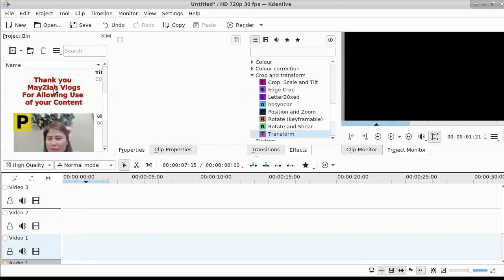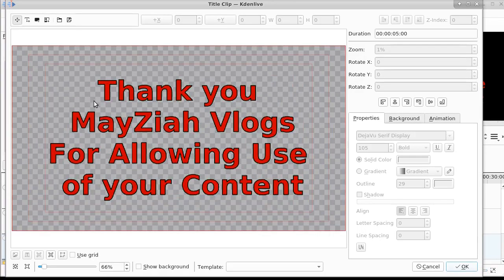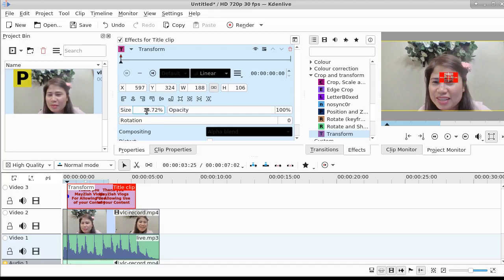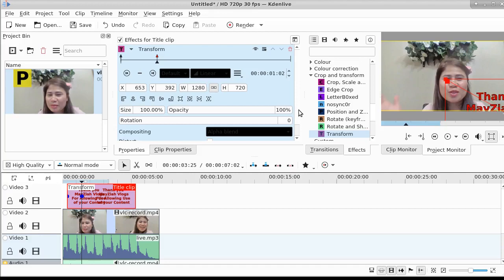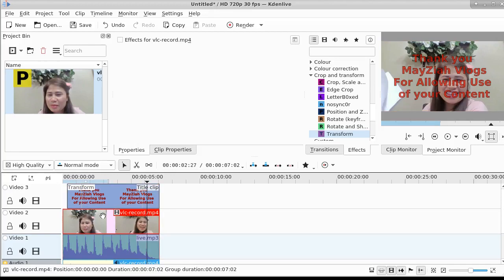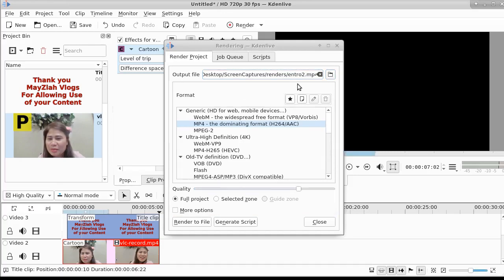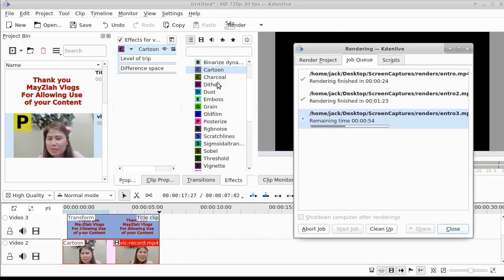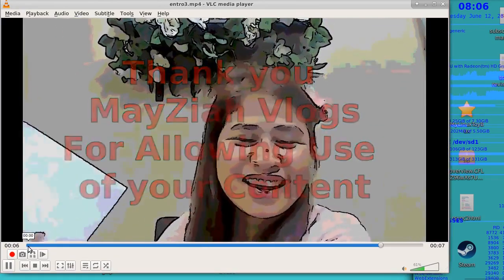Kdenlive Create Youtube Video Introduction Effects Demo ( MayZiah Vlogs )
In this video we Kdenlive to create a YouTube Video Introduction. The End of the video shows several effects together. Content from  MayZiah Vlogs will be used. some of MayZiah Vlogs content will also have special effects applied in a short demo at the end of the video.